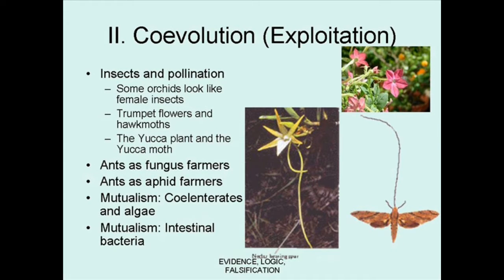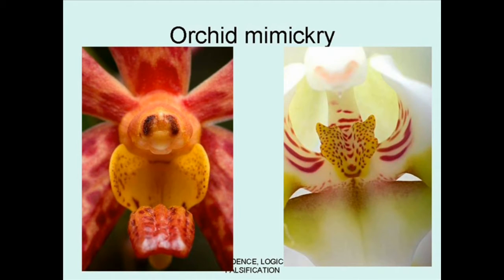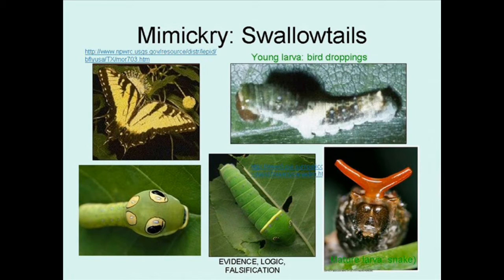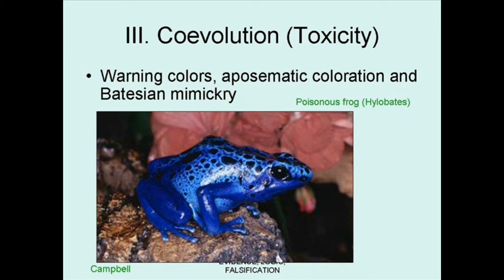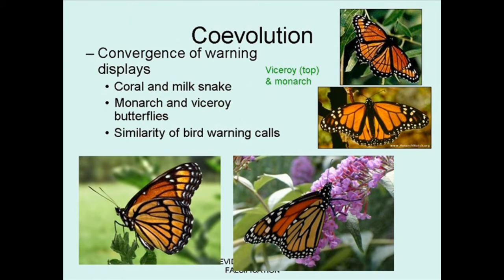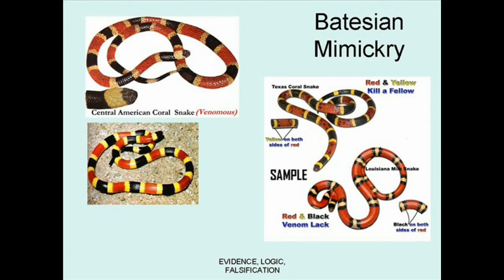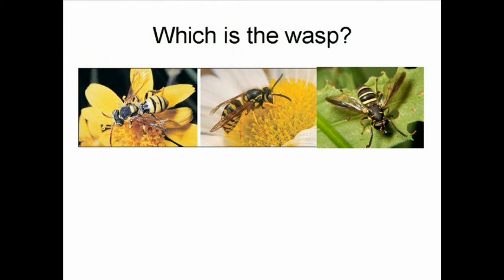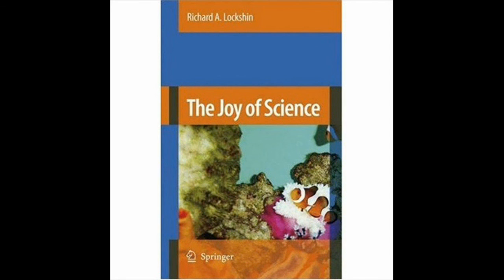Coevolution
How species evolve together, mimic each other, or exploit the characteristics of each other. How science works, for non-scientists trying to understand modern science.